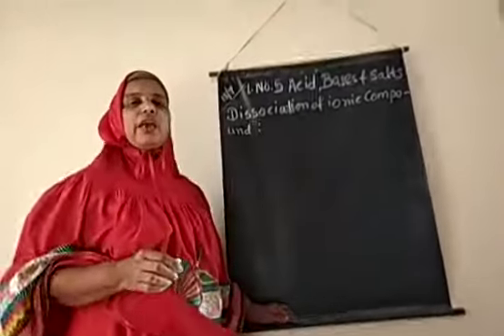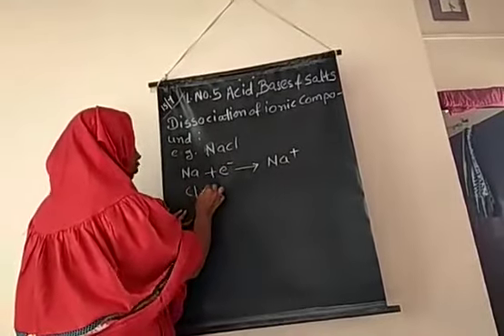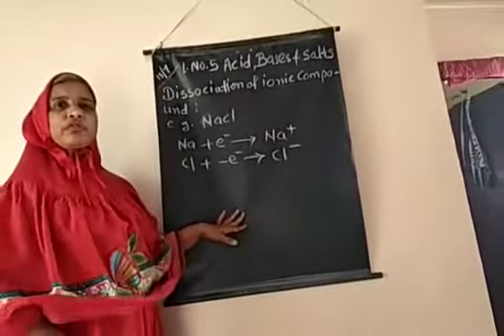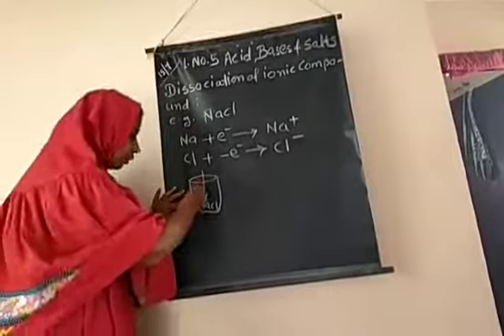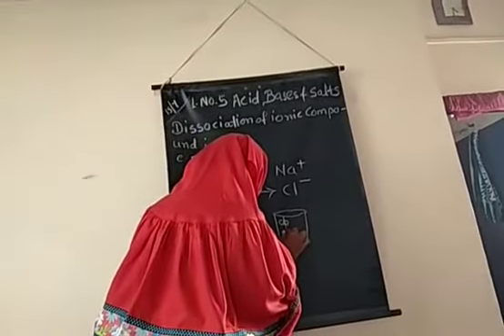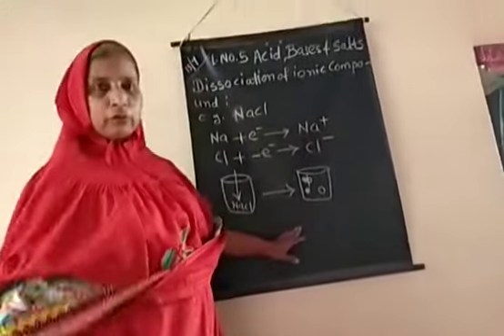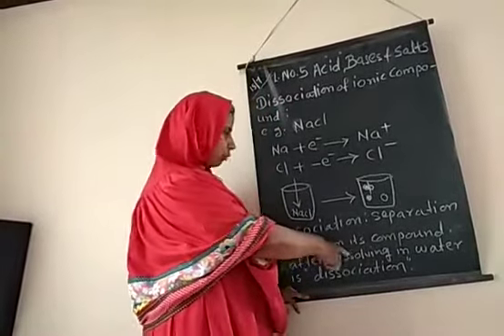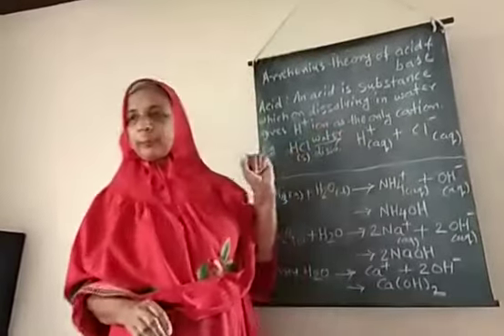Chapter 5:Acid Base and Salt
Dissociation Of Ionic Compound